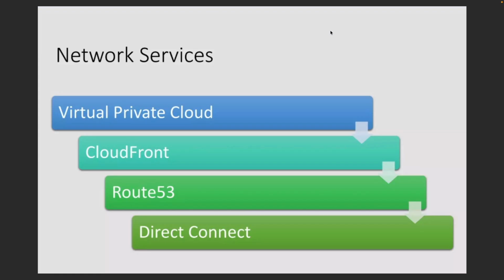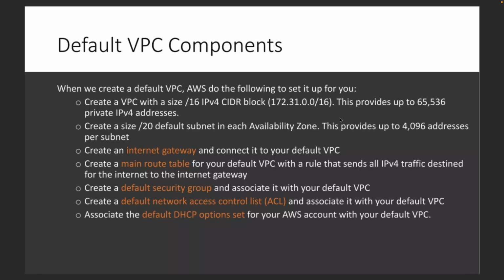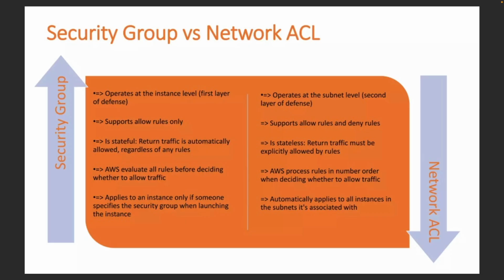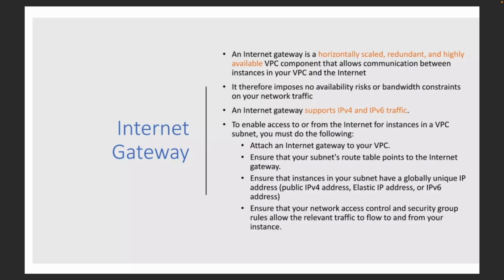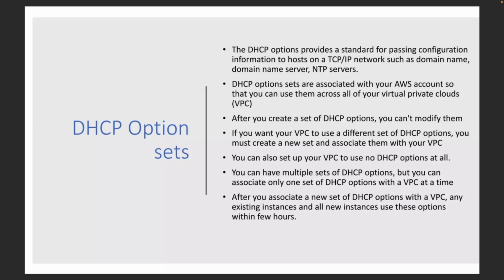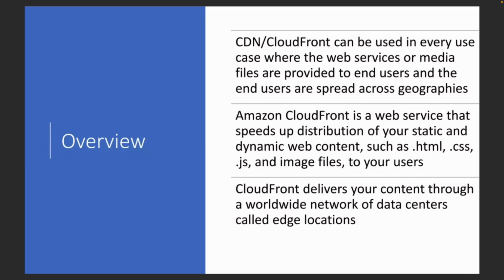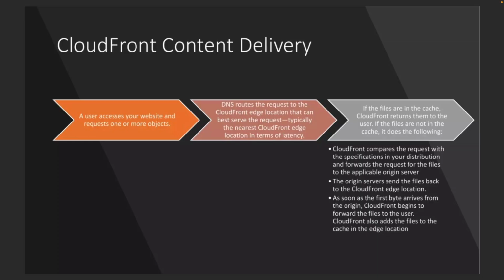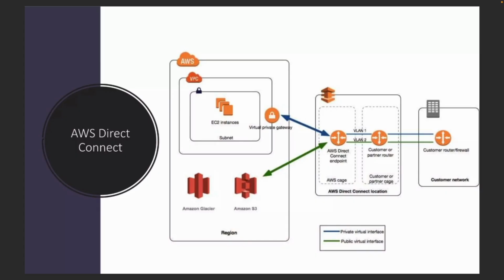AWS VPC and Networking Services: Complete Guide to Cloud Network Architecture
Master AWS networking fundamentals with this comprehensive guide covering VPC, subnets, security, content delivery, and connectivity options.

Virtual Private Cloud (VPC) Fundamentals

Understanding VPC architecture and components
Default VPC vs custom VPC configuration
VPC component setup and management
Best practices for VPC design
Subnets and Network Organization

Public vs private subnet configuration
Subnet IP address planning
Multi-layer security implementation
Defense in depth strategies
Security Architecture

Security Groups - Instance-level protection
Network ACLs - Subnet-level filtering
VPC Flow Logs - Traffic monitoring and analysis
Stateful vs stateless security controls
Connectivity Options

Internet Gateway - Public internet access
NAT Devices - Secure outbound connectivity for private resources
VPC Peering - Private connections between VPCs
VPC Endpoints - Private access to AWS services
AWS Direct Connect - Dedicated network connections
Content Delivery and DNS

Amazon CloudFront CDN - Global content distribution
Edge locations and caching strategies
Amazon Route 53 - DNS management
Public and private hosted zones
Network Components

Elastic Network Interfaces - Flexible network attachments
Routing Tables - Traffic direction and control
DHCP Option Sets - Network configuration management
This video is designed for cloud engineers, system administrators, DevOps professionals, network architects, and IT professionals looking to understand AWS networking fundamentals and implement secure, scalable network architectures in production environments.